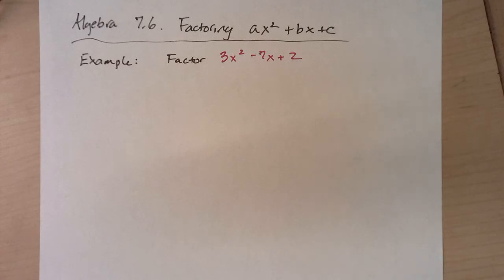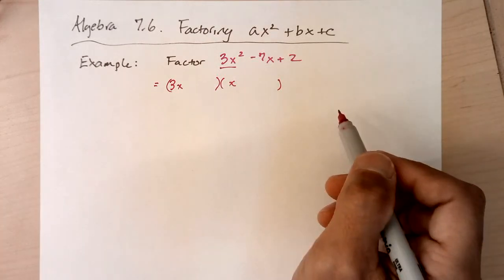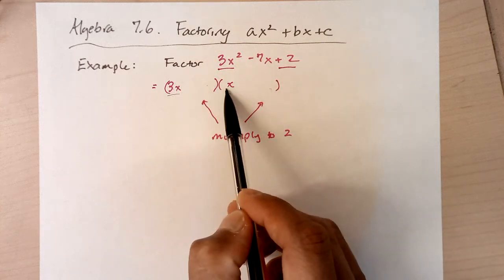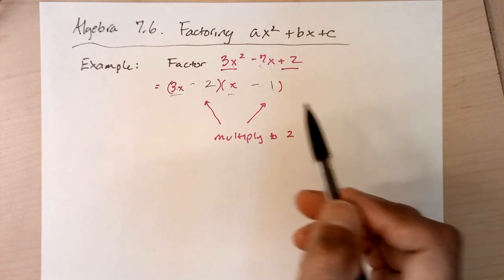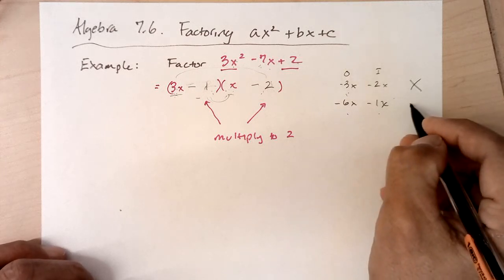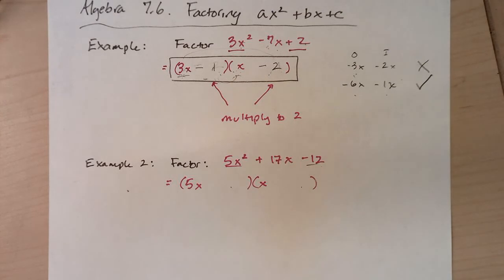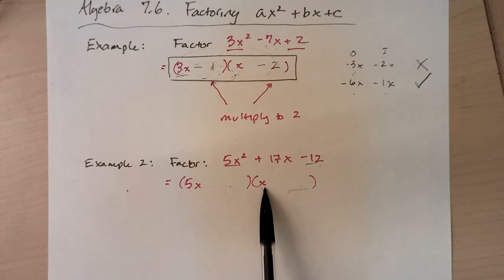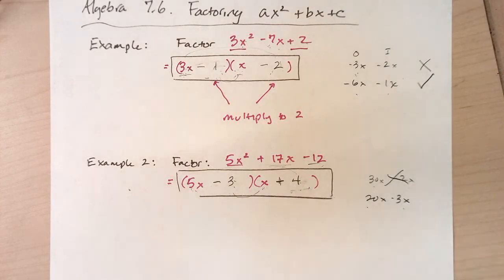Algebra 7.6 Day 1: Factoring ax2 +bx + c. Part 1